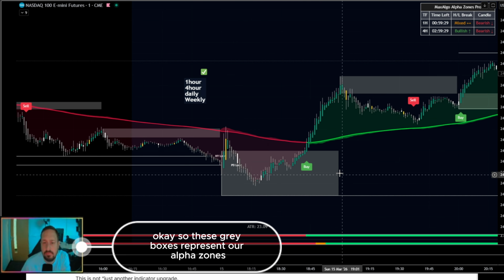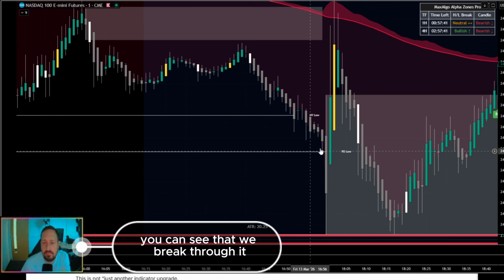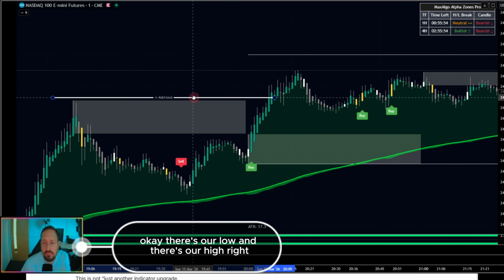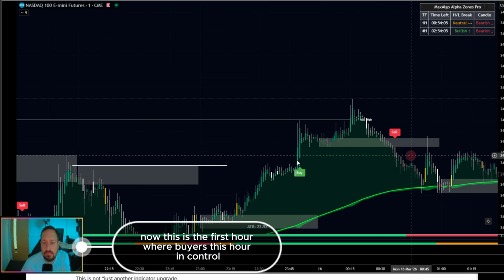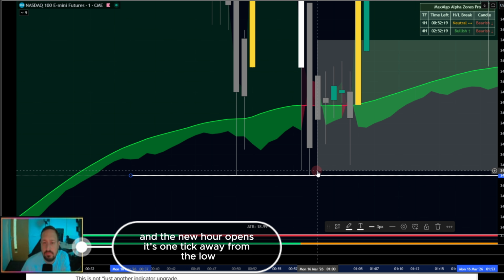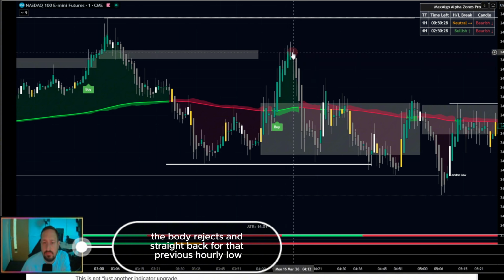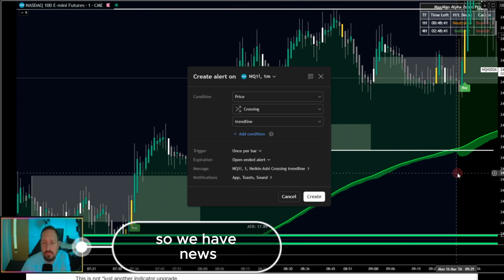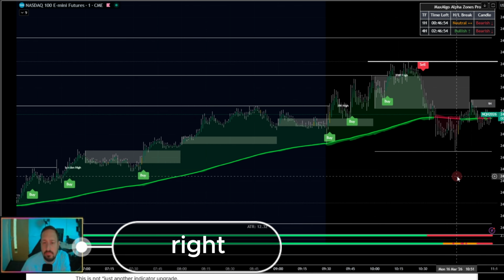All you need is this to win more trades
✨ The ONE Conflunce Profitable Traders Use Every Day (Simple For New Traders)
🔥 Watch me trade live using my Golden Candle Indicator — a precision-based strategy for Forex, Futures, Stocks, Crypto, Gold, and NQ designed to help you stop guessing and start winning!

🎯 Learn my exact setups, entries, and risk management methods in real time.

💥 Watch to the End for My Personal TRICKS MUCH LOVE FOR WATCHING ❤️